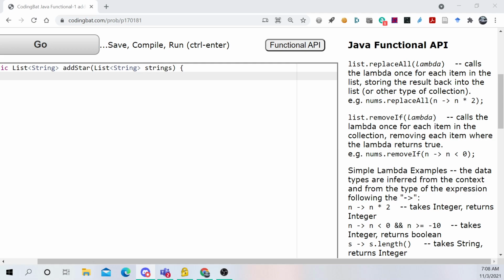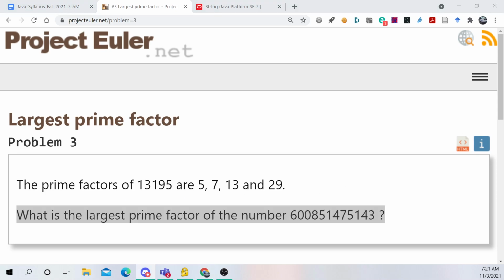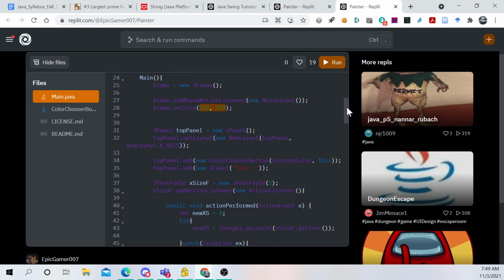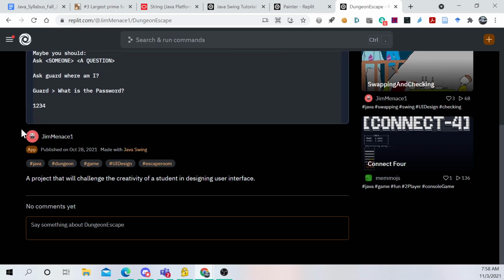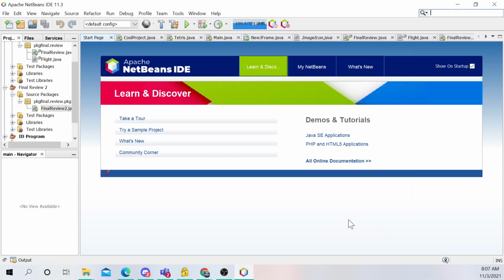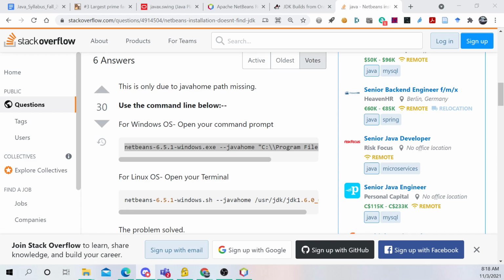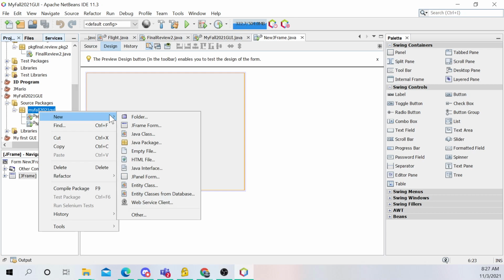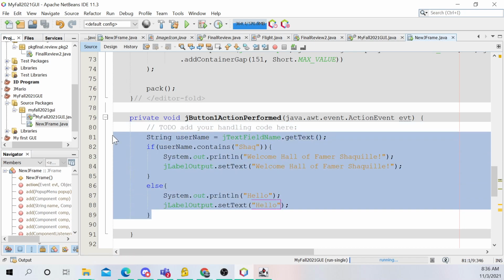Brief GUI Programming with Netbeans 11/3/2021